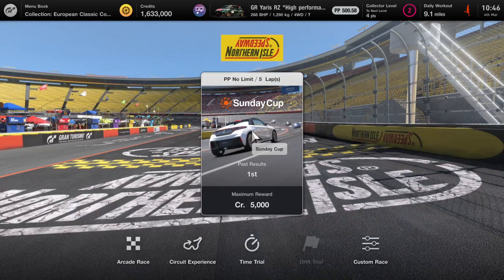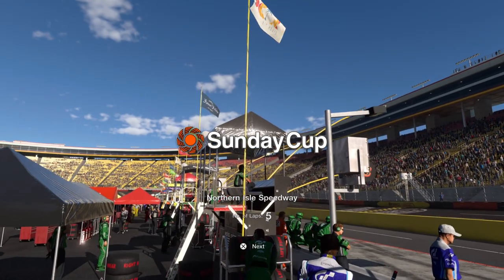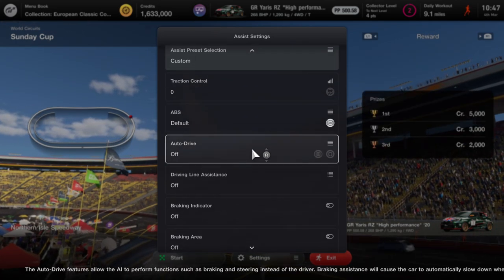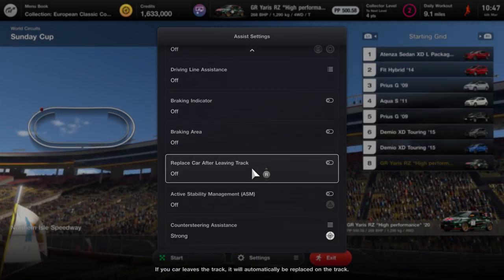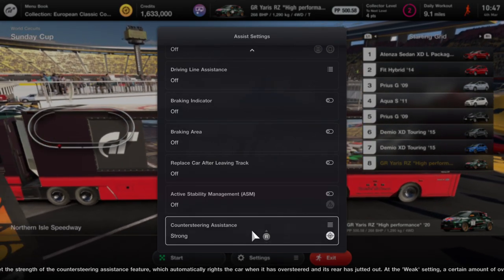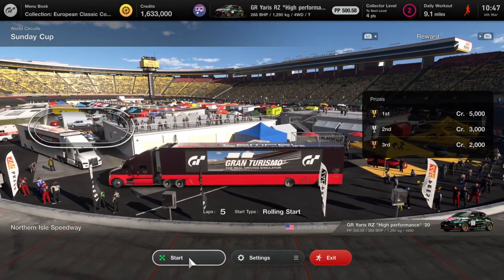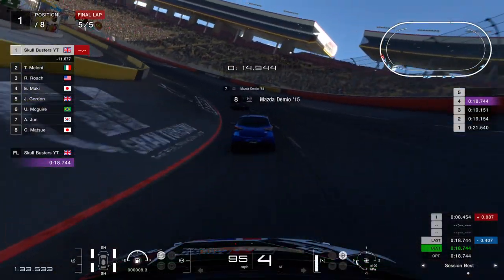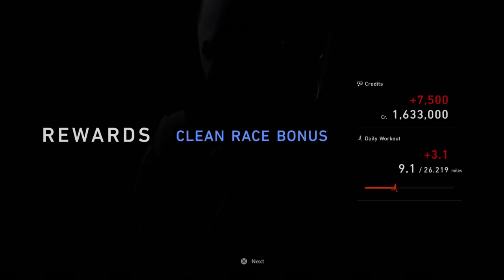Gran Turismo 7 - No Assistance Required! Trophy Guide (GT7 Unlocking No Assistance Required Trophy)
In Gran Turismo 7 there is a Trophy Called No Assistance Required